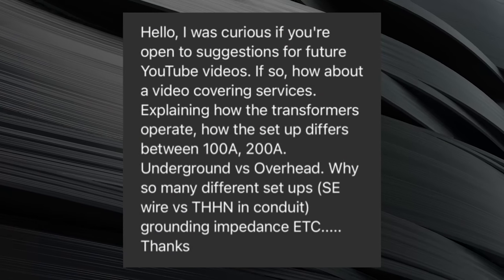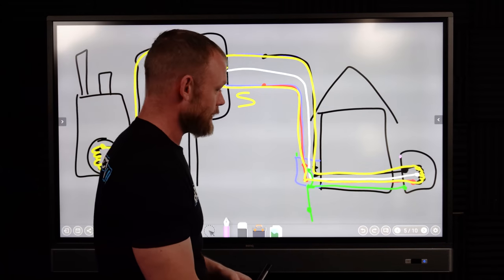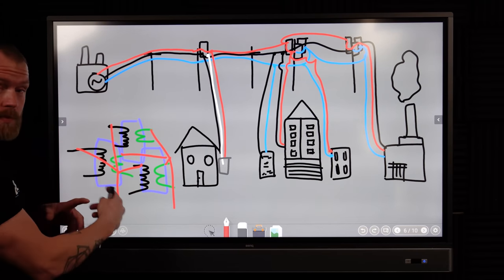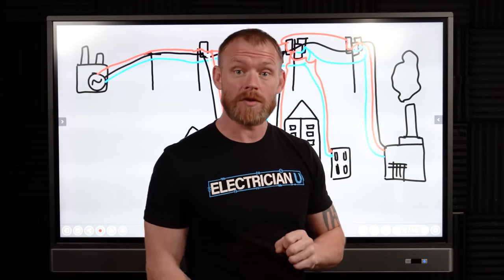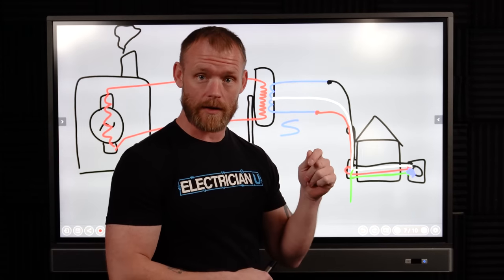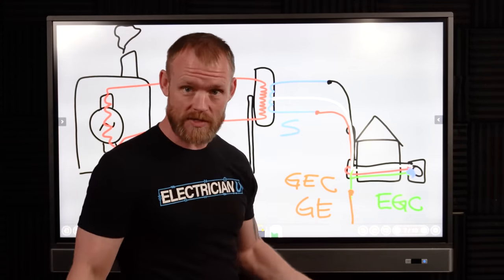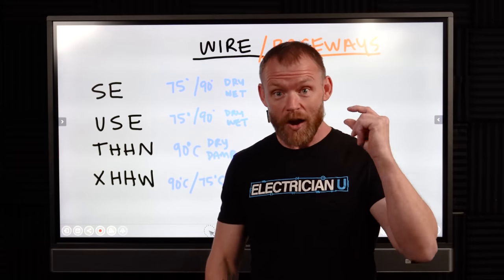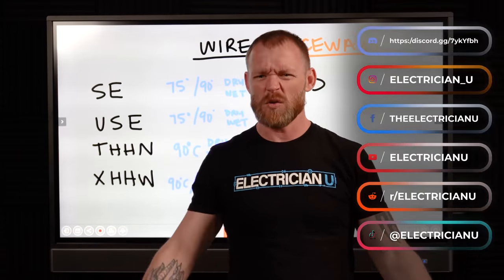How Does an Electrical Service Work? Electrical Service Panels Explained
The term “Electrical Service” can be confusing for many electricians. What does it consist of? Why are there different sizes? Why do we have overhead and underground services? Where does the service start/stop and where does the building power take over? In the latest episode of Electrician U, Dustin answers several of these questions surrounding the topic.

0:00 Introduction
1:15 ELECTRICAL SERVICE
4:53 SINGLE PHASE & THREE PHASE
15:20 OVERHEAD / UNDERGROUND
19:13 DIFFERENT SIZES OF SERVICES
24:31 DIFFERENT WIRE AND RACEWAYS

-Audio lessons
-Forum

-State Approved
-Video Based

-2017, 2020, and 2023 NEC versions
-300 Question Online Code Cannon (not license specific, all code)

In the simplest terminology, the electrical service is the point at which power from the utility enters the residence/structure. Usually this takes the form of a utility transformer, which steps down the power to something we can use (say 120/208v or 277/480v). That transformer consists of a primary side (coming from the power generating station) and the secondary side (that which is at a much lower voltage) going to the building itself. As with all electrical circuits, each side of the transformer consists of a complete loop (or circuit) that allows the flow of electrons to return to its source. Different sizes of loads require different sizes of services. A house for example, since it is not large in size, will have a service from 125a to 200a, while a commercial building can have a service up in the thousands of amps depending on the size of the building and what’s being powered. Something to consider is the ground. Electrical services do not have a grounding conductor with them (normally). We derive the ground at the point of utilization. Most utility companies will disperse their power in three phase, dropping two of them off to be used at single phase installation (like a residence or smaller commercial space) and using all three phases at the larger commercial/industrial applications. Most residential power circuits do not require three phase to operate, so the utility doesn’t typically send three phase to residential neighborhoods. The commercial/industrial installations require three phase to be more efficient with all of the different items needed to make the building operate- lights, large and small motors, receptacles, equipment, etc.
When it comes to grounding the system, there are 3 basic items to remember. The Grounding Electrode is the item used to connect the system to Earth- like a ground rod, or grounding plate, or Ufer ground. The Grounding Electrode Conductor physically connects the Grounding Electrode to the system, usually in the form of a wire. The Equipment Grounding Conductor is what we would normally associate with the ground wire connecting our electrical equipment together. It is meant to bond all of our equipment together and leave everything with a safe alternate path of grounding.
Overhead and underground services are available, and you will see both used frequently. While newer installations will put the service underground, the older ones you normally see overhead. Aesthetically, it is much more pleasing to the eye not having to see the overhead wires and poles, and technology/equipment have become much better in the recent era to allow us to dig them in. The meter itself is also considered part of the electrical service as this is where the utility can measure the amount of electricity being used and charge accordingly.